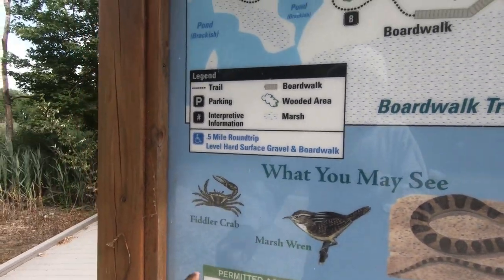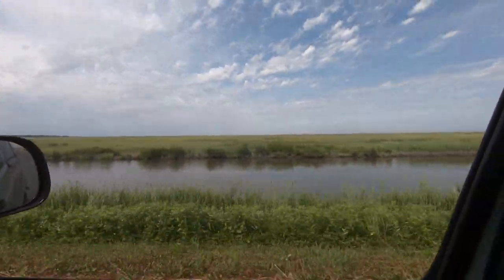Swarmed by Biting Flies - Bombay Hook National Wildlife Refuge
Would be cool to explore this park during the peak of migration season. The variety of birds and calls would be something to experience.
We can at least say I got a good workout in, thanks to the biting flies.
Bombay Hook National Wildlife Refuge